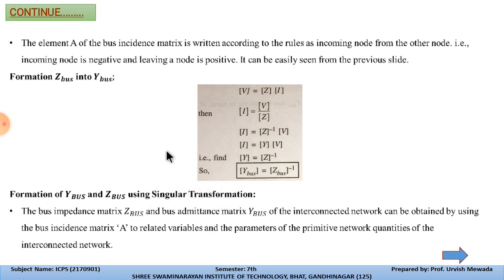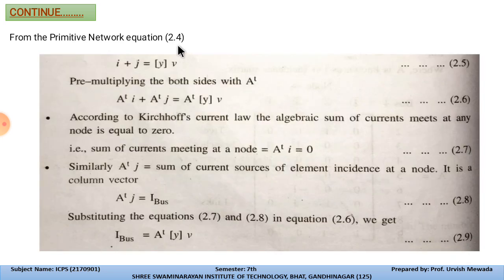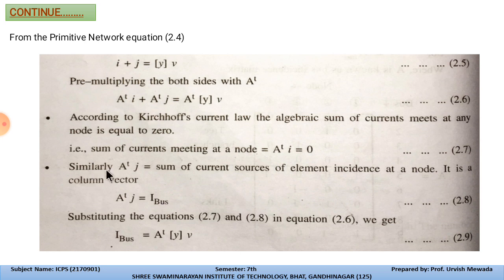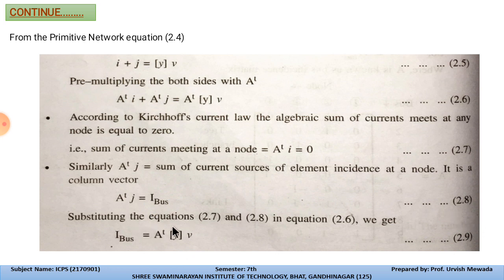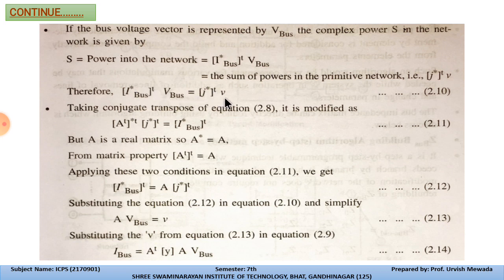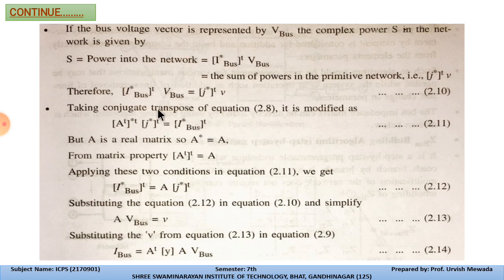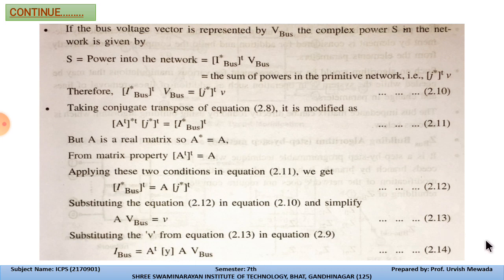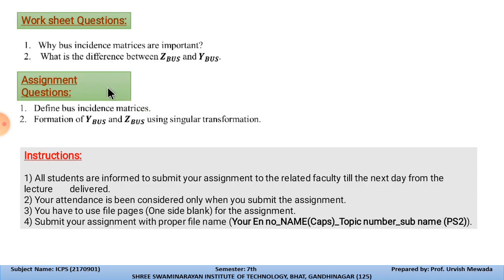IPS UNI2 L2 1 BY PROF. URVISH MEWADA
BUS INCEDENCE MATRICES SINGULAR TRANSFORMATION